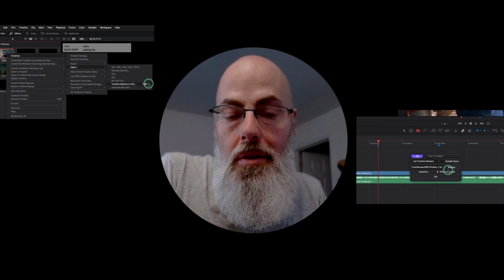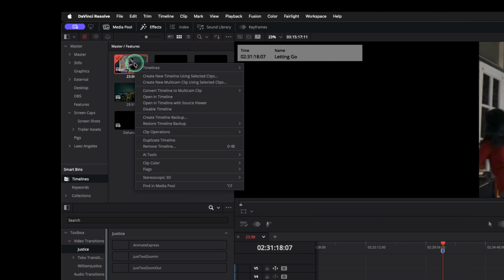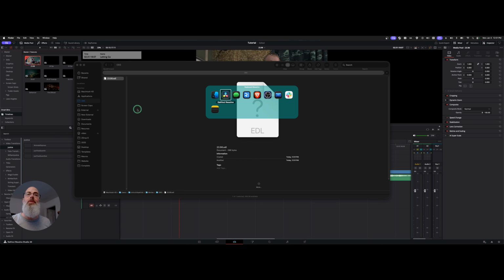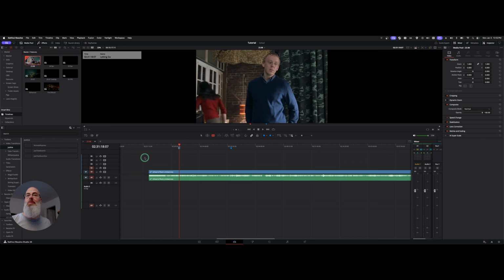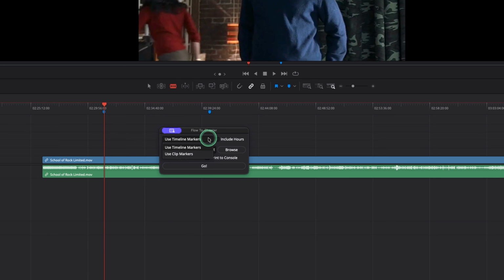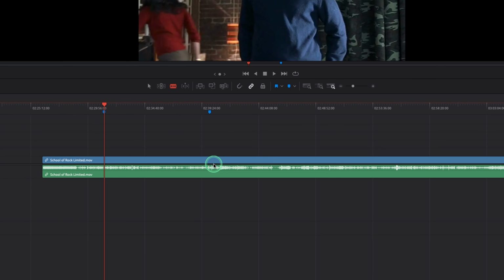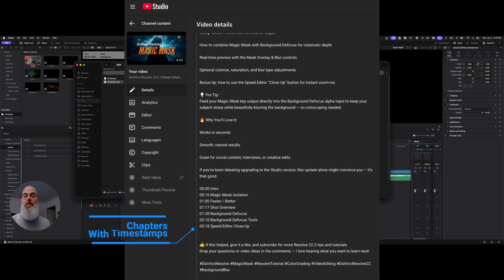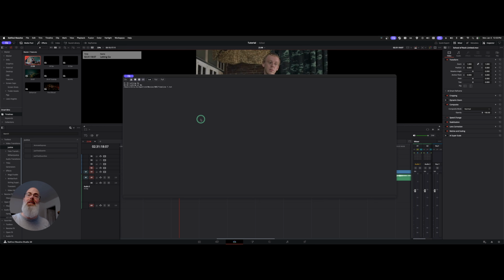2 Ways to Export Markers in DaVinci Resolve: Which is Faster?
In this video, I show you two ways to automate your workflow in DaVinci Resolve—from the classic EDL method to a game-changing free script that does it all in one click.

0:00 The Problem with Manual Timestamps
0:45 Method 1: The EDL & Website Workflow
1:30 How to use Smart Bins for Timelines
2:45 Using William Justice's Chapter Generator
4:12 Method 2: The Asher Roland Script (Game Changer)
5:30 Installing Flow to Chapter in Resolve
6:15 Exporting Chapters directly to the Console 7:45 Final Comparison: Which should you use?

EDL Method: Right-click Timeline - Export - Timeline Markers to EDL. Upload to the William Justice website to convert.

Script Method: Use Asher Roland’s "Flow to Chapter" script. Access via Workspace - Scripts to export .txt files or print directly to the Console.

Gear & Software

Software: DaVinci Resolve 20.3.1

Plugins: Flow to Chapter by Fusion Pixel Studio